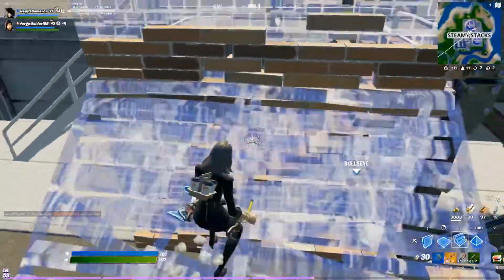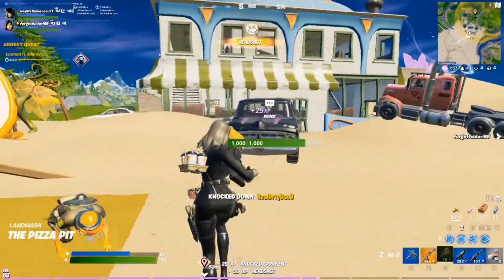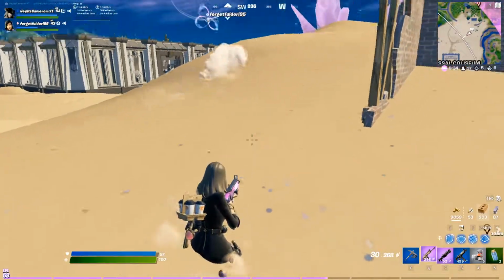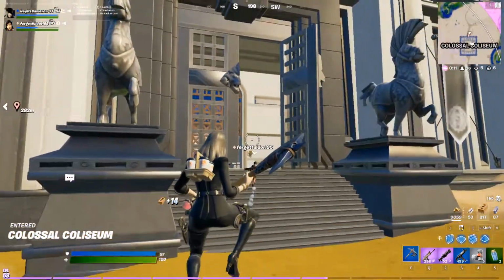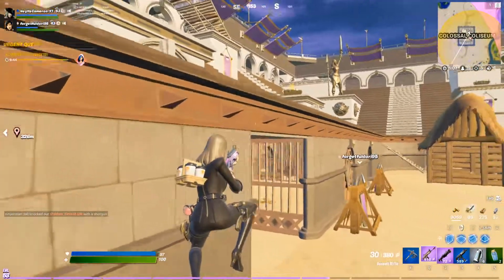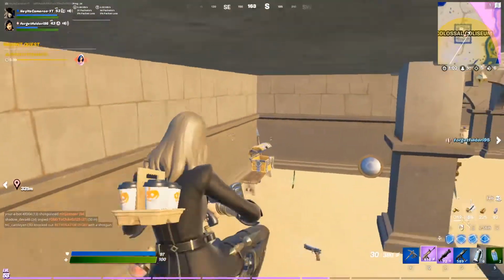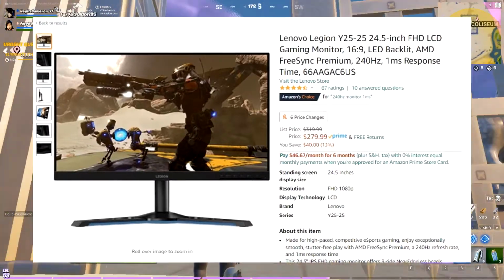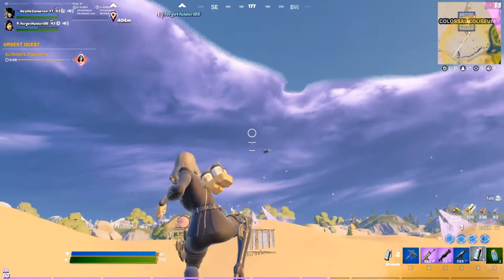The BEST CHEAP 60hz, 144hz, & 240hz Monitors YOU NEED For Gaming in 2022 (Lenovo Legion, Asus, Dell)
These are the top 3 best gaming monitors for 60hz, 144hz, and 240hz refresh rates available. Also the cheapest as well!

Monitors in the video:
Asus 21.5in 60hz
Dell 24in 144hz
Lenovo 24.5in 240hz

General related tags (uhh don't read)